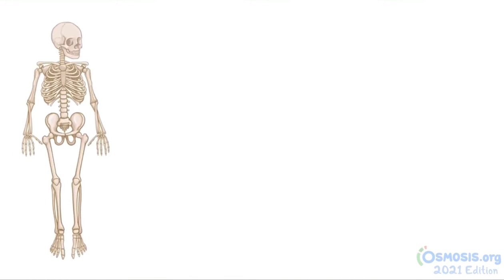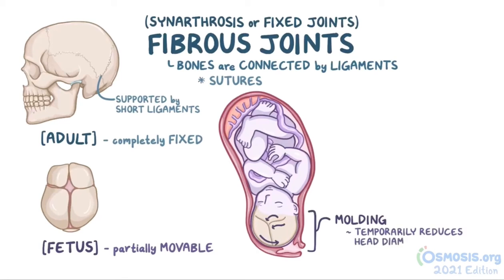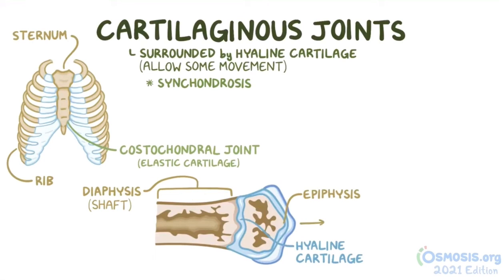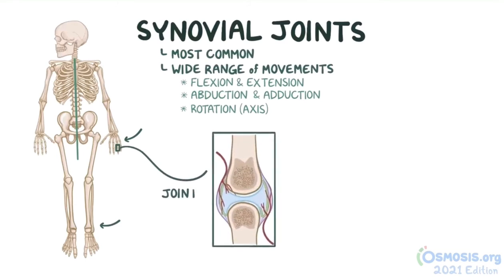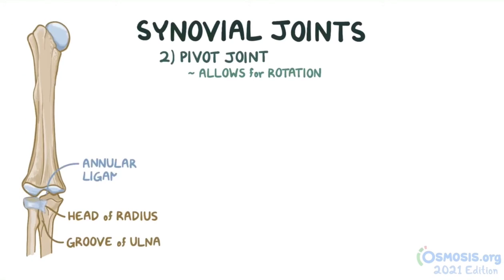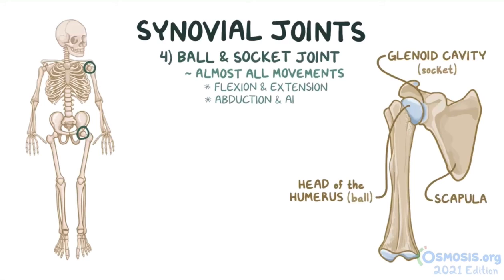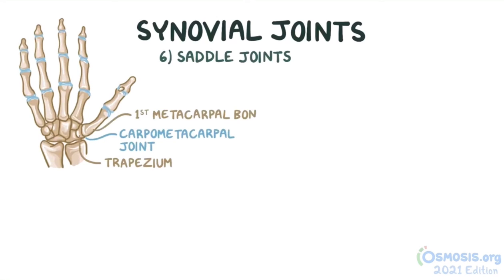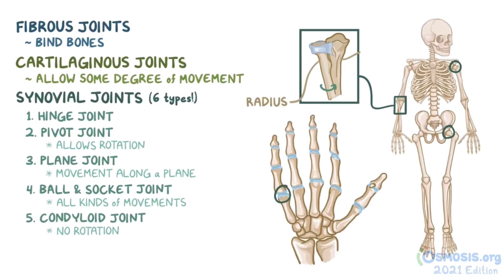Generalidades de articulaciones